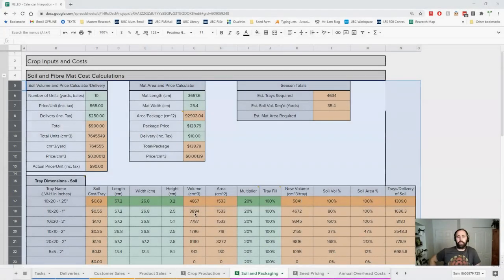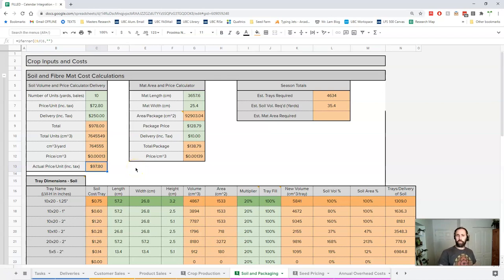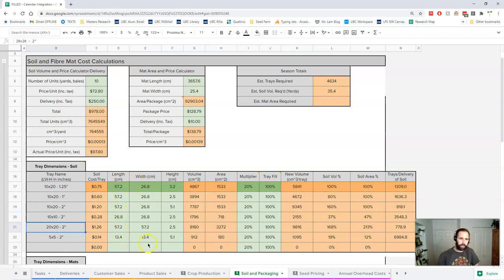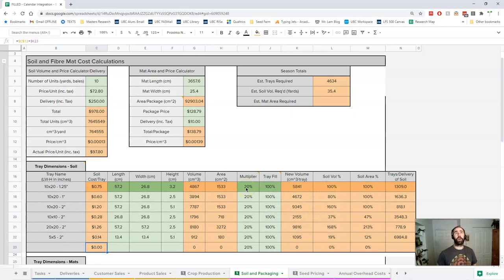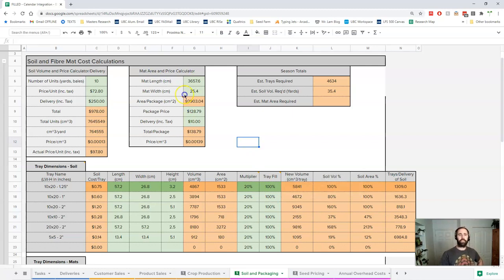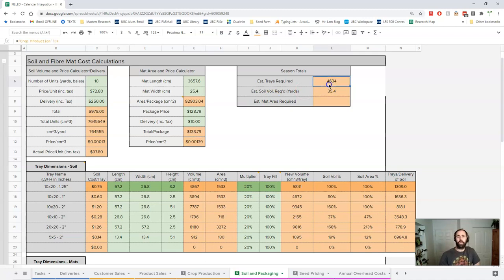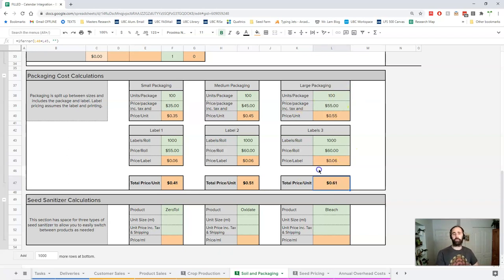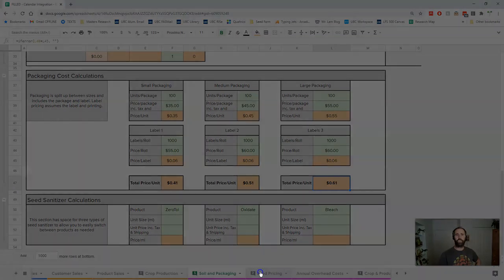Microgreens Crop Planner 2.0 Tutorials: Soil and Packaging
Welcome to version 2.0 of the Microgreens Crop and Financial Planning Spreadsheet.

And watch for our new online Microgreens Crop and Financial Planner